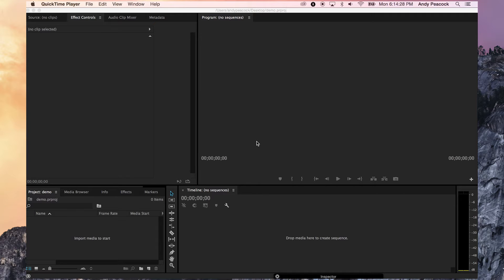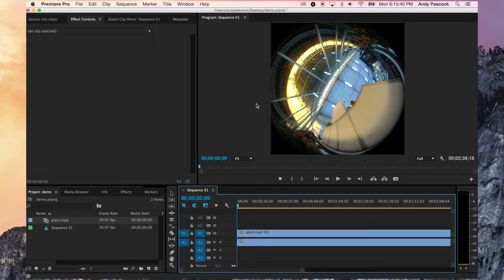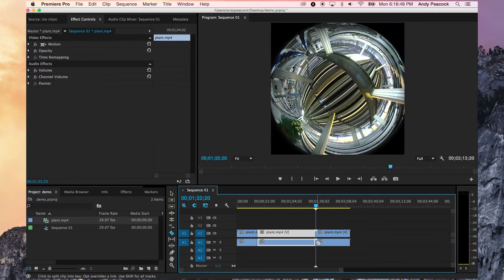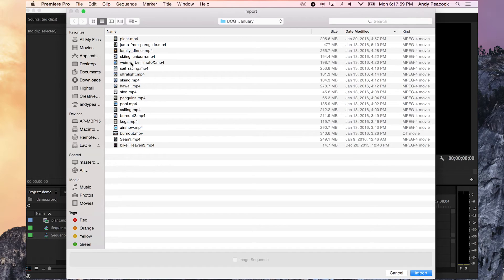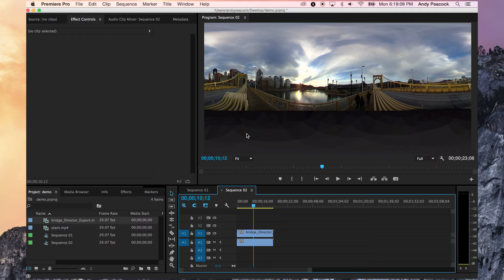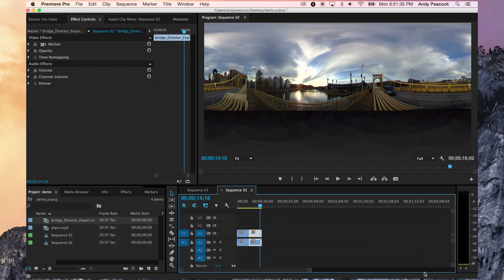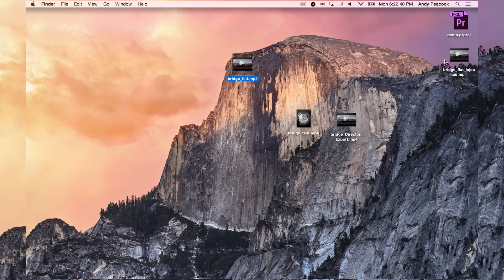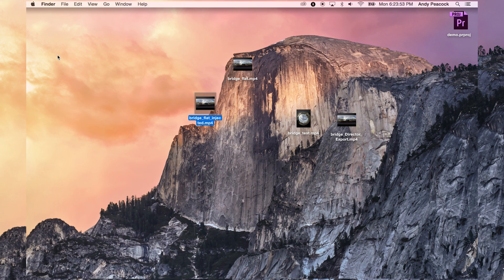360fly - Editing with Adobe Premiere and adding metadata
A tutorial about using 360fly footage, spherical and equirectangular, in Adobe Premiere.  I will also explain when to run the YouTube 360 metadata tool on your videos.